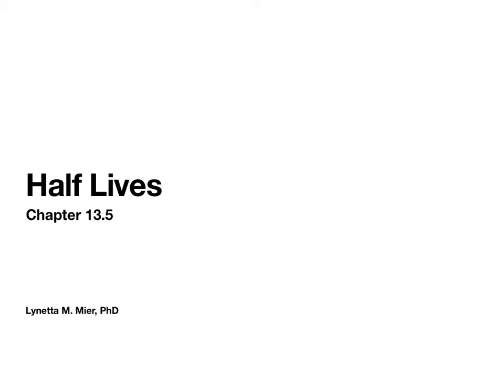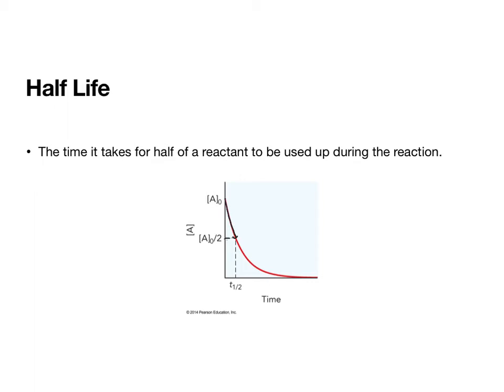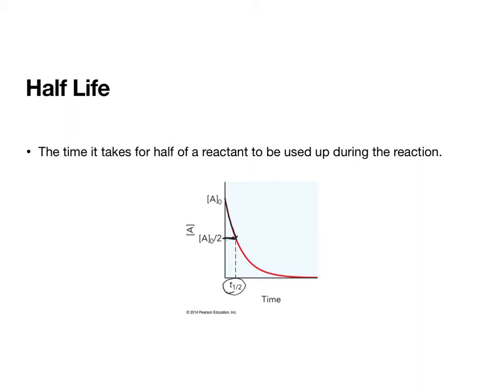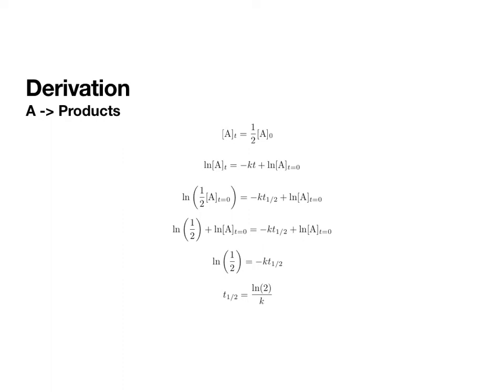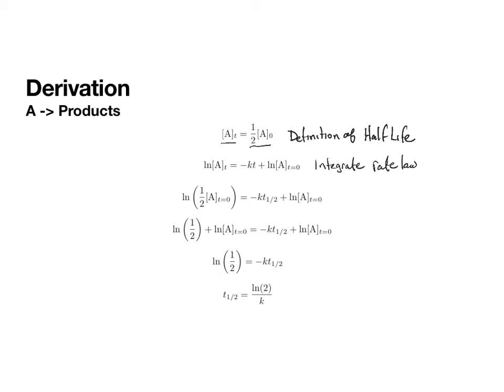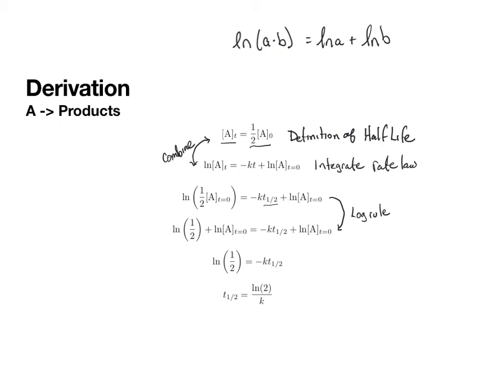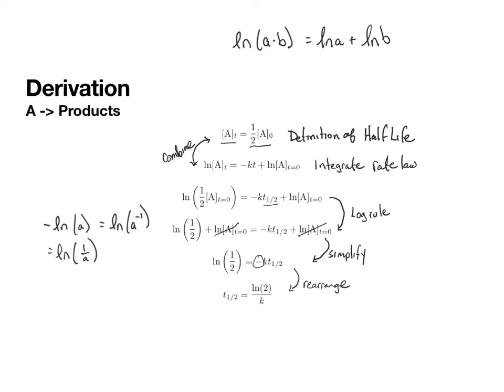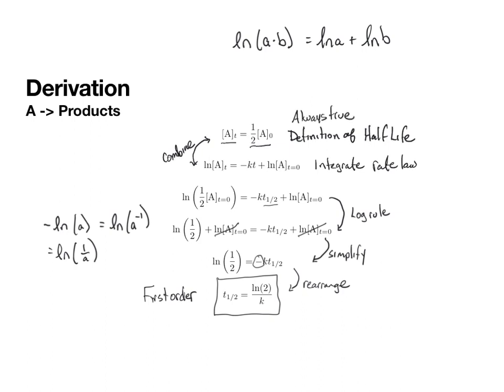Half Life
Derivation and definition of the half life of a reaction.